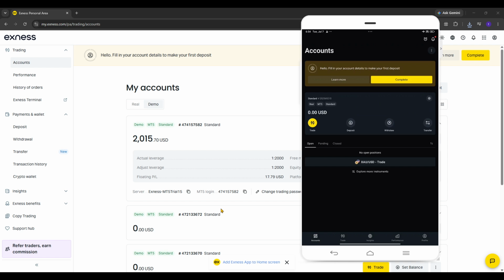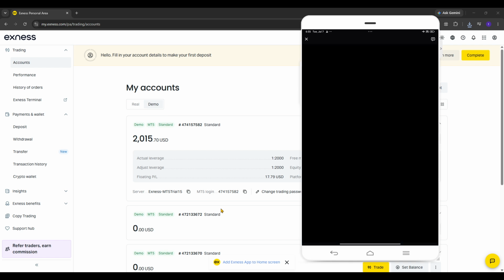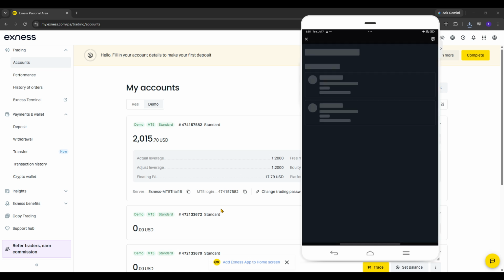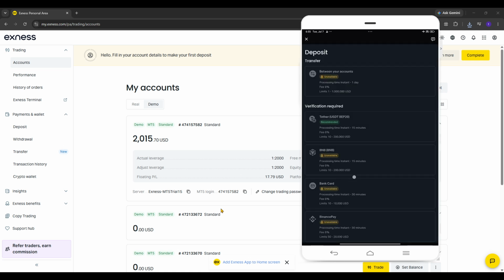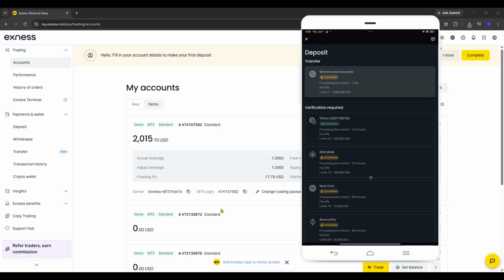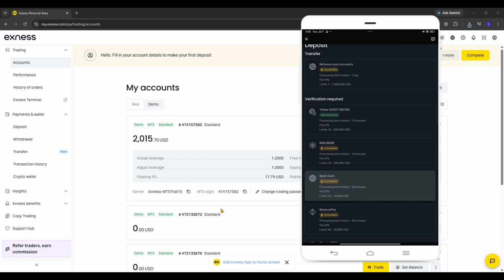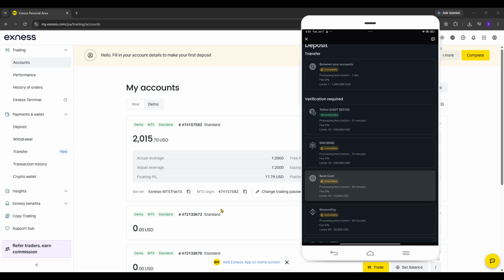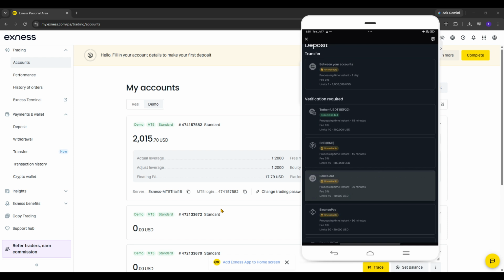How To Add Money In Exness App (2026) (Complete Guide)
Learn how to add money in Exness App with this complete step-by-step guide. This beginner-friendly tutorial shows you how to add money in the Exness app, deposit funds safely, and use the available payment methods to fund your Exness account quickly and easily.